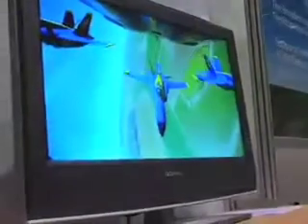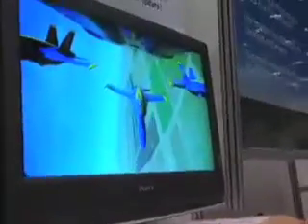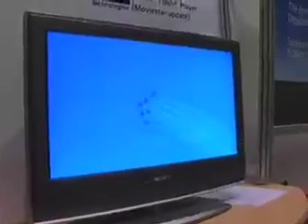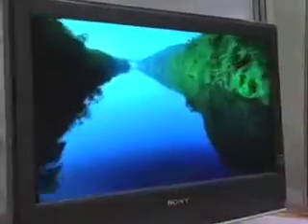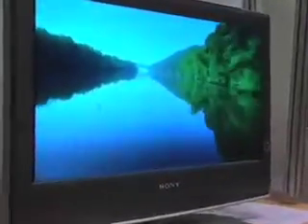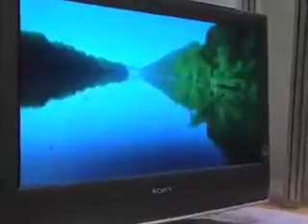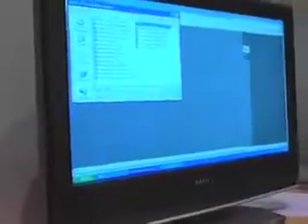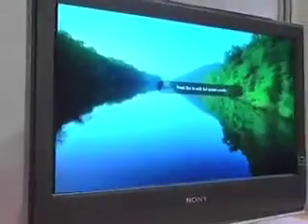Mike Savello, On2 talks about VP6S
ScribeMedia team interviews Mike Savello of On2 about the VP6S video encoder for High Definition video during Adobe Max 2007.